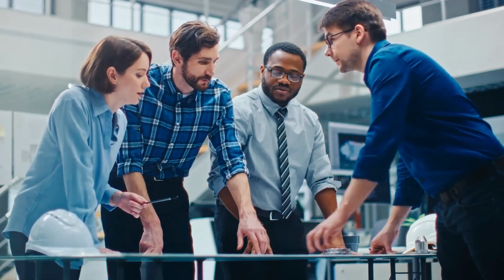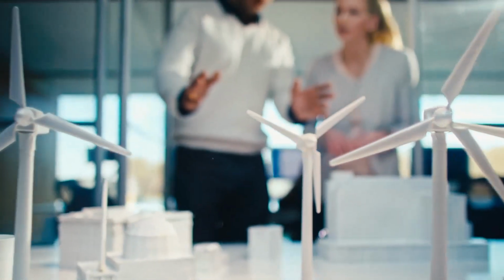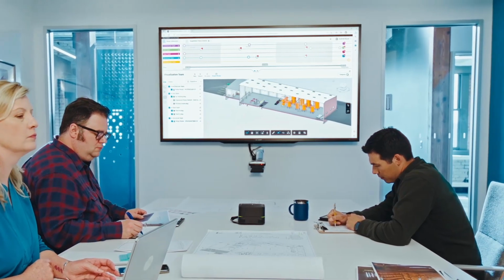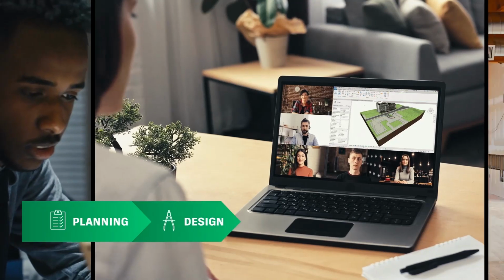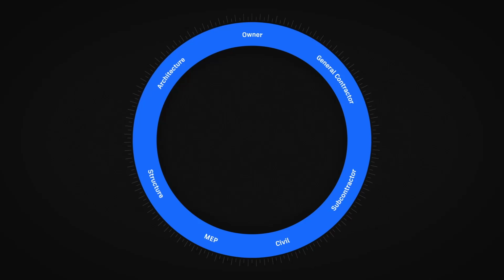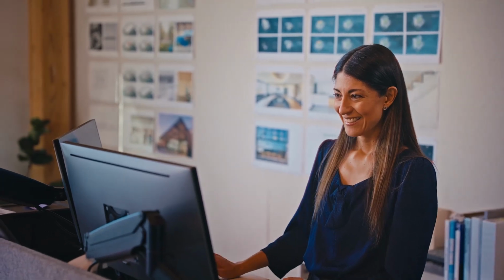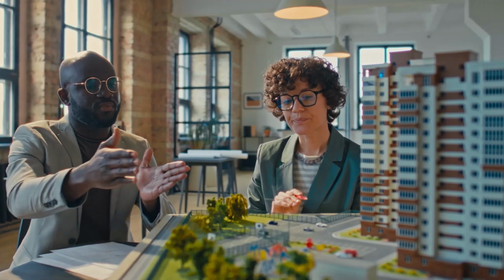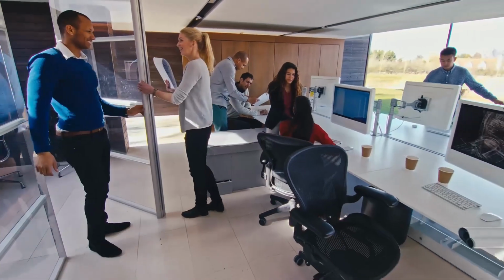What is Autodesk BIM Collaborate Pro?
Autodesk BIM Collaborate Pro is a cloud-based design collaboration and design management software solution that enables teams to:

Organise project data, democratise access and connect.
Improve project visibility to deliver on time.
Work together on increasingly complex projects.
Co-author in Revit, Civil 3D or Plant 3D.